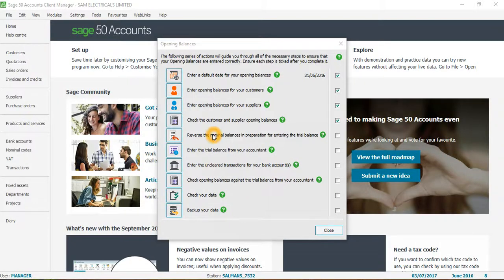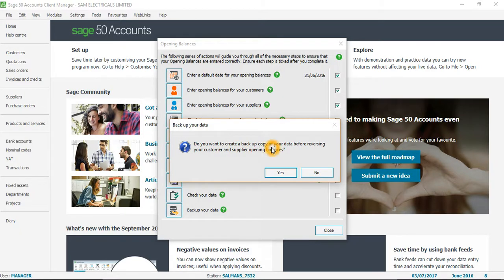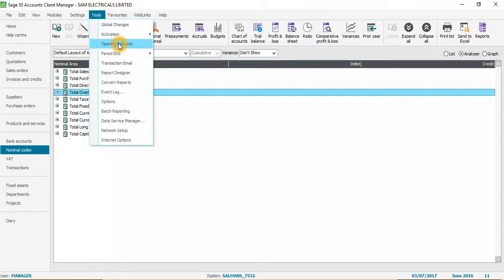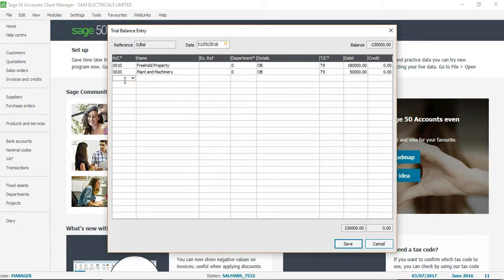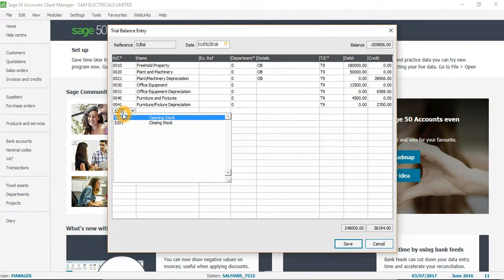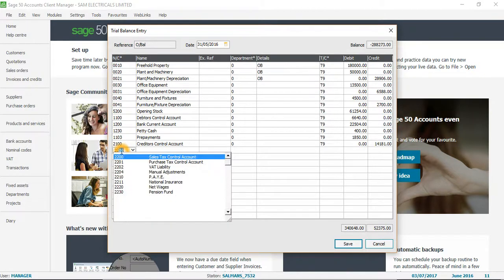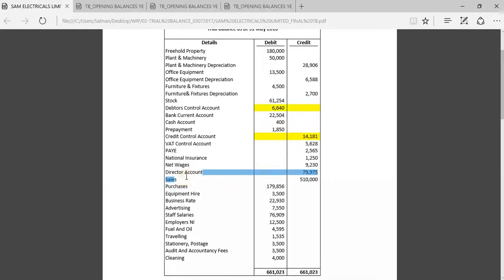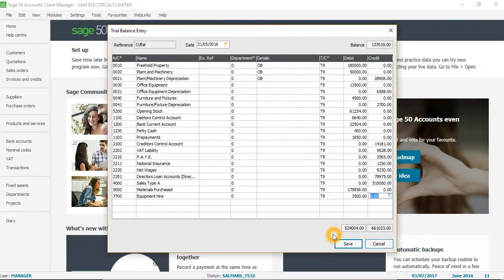Opening Balances in Sage 50 Accounts Part2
opening balances in sage 50 accounts
opening balances in sage accounts
opening balances
opening balance
bookkeeping
quickbooks